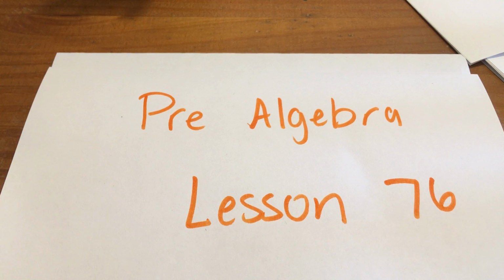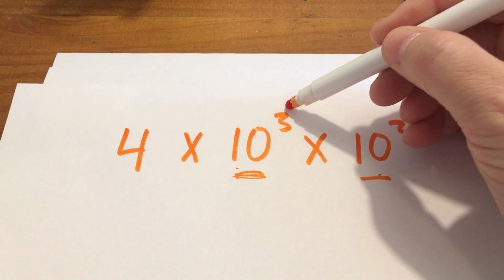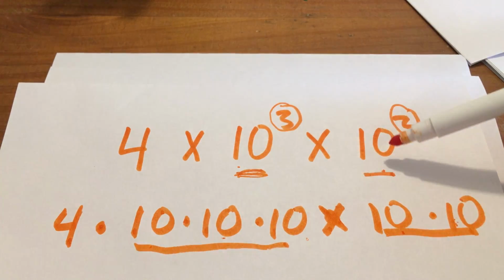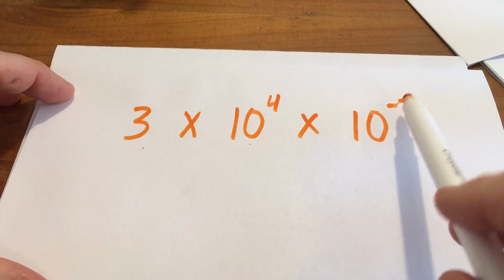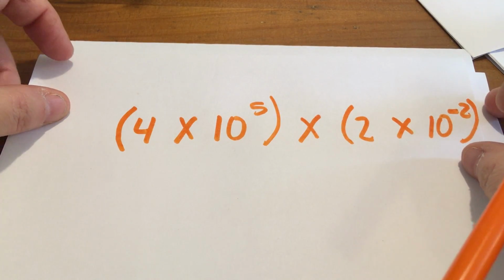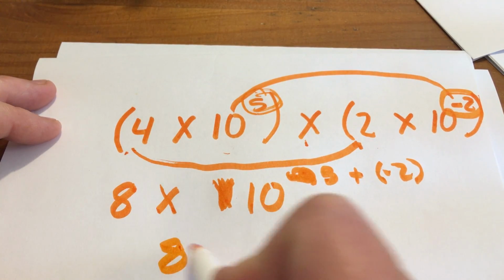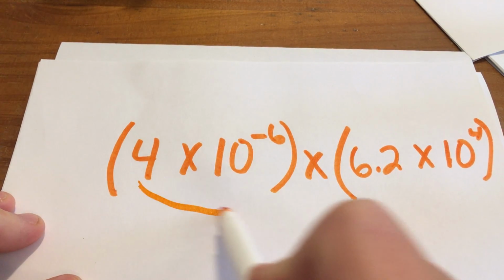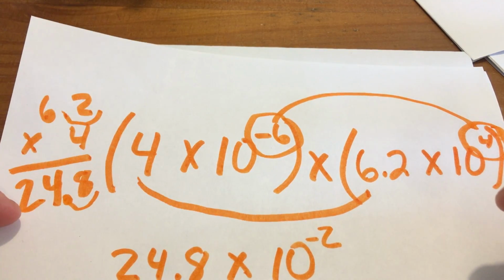Pre Algebta: Lesson 76